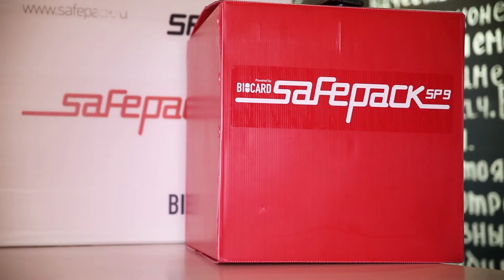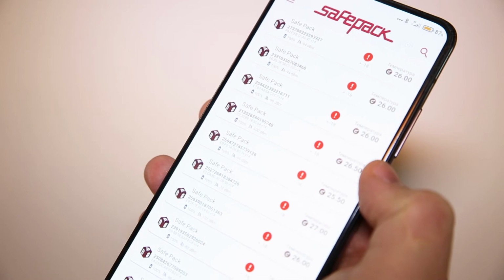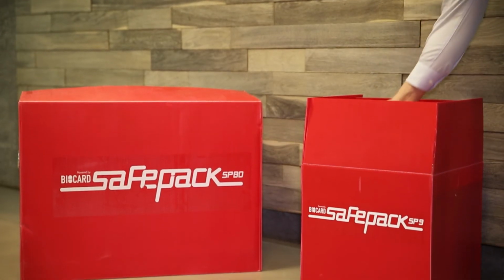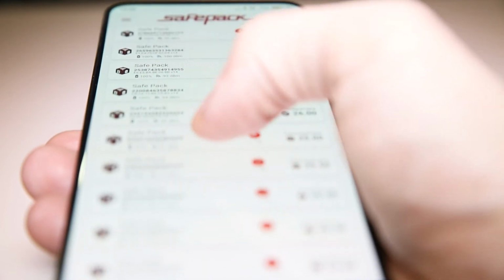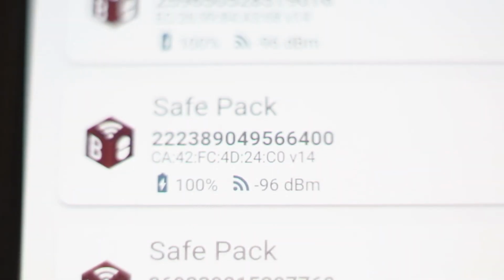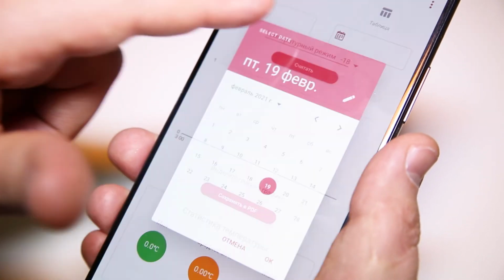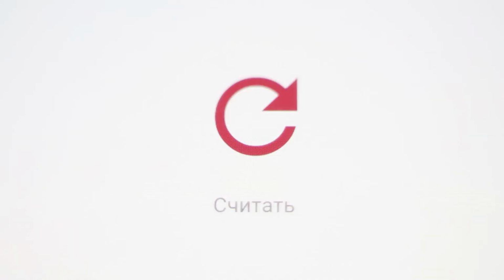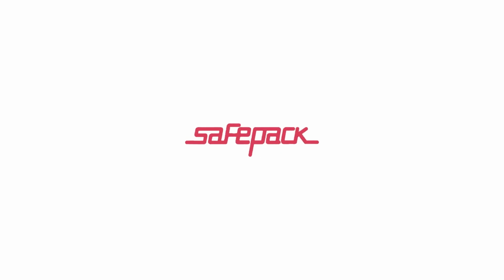The SafePack application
The SafePack application has been developed to effectively monitor the temperature readings of a medical cargo. This application can already be downloaded on the play market and installed on any phone under the android operating system.

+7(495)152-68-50